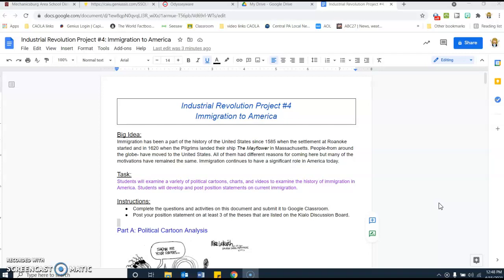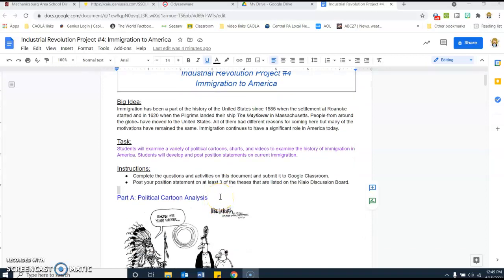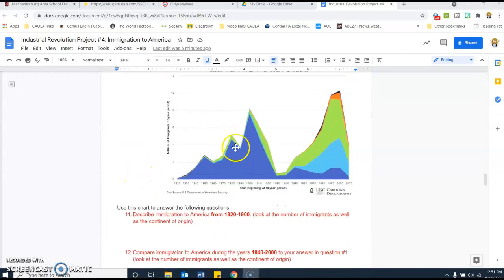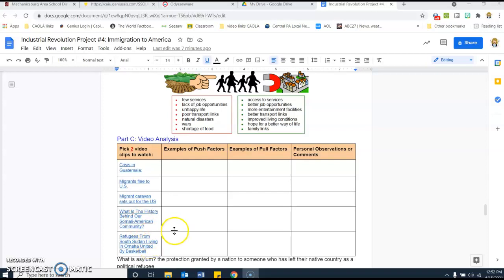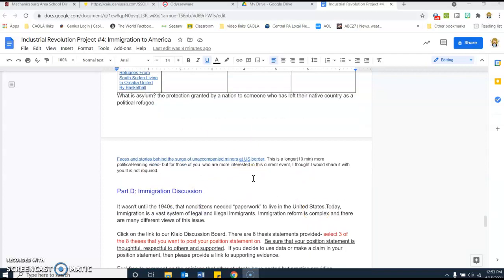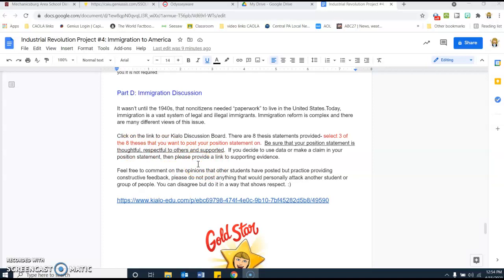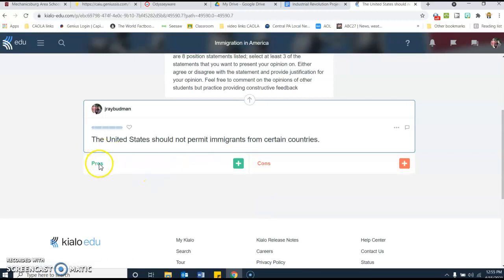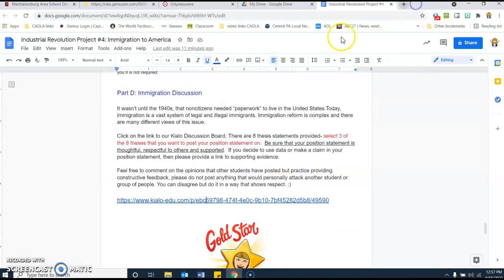Immigration Assignment Instructions